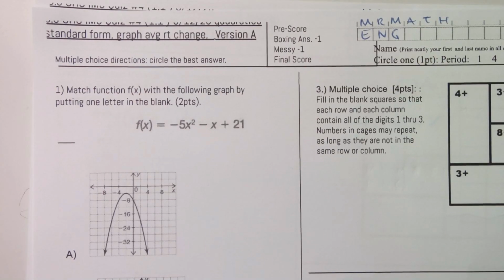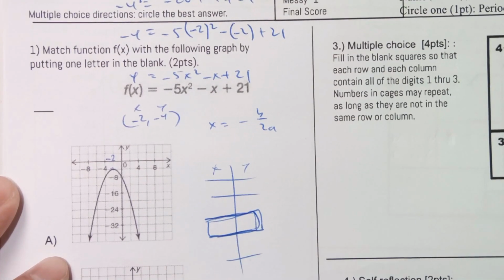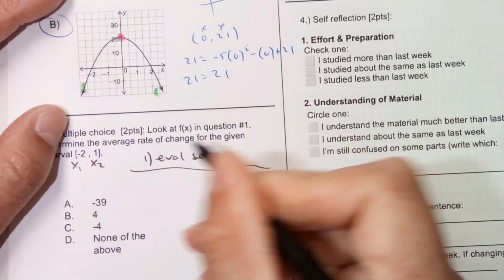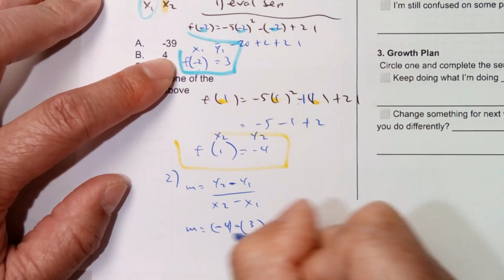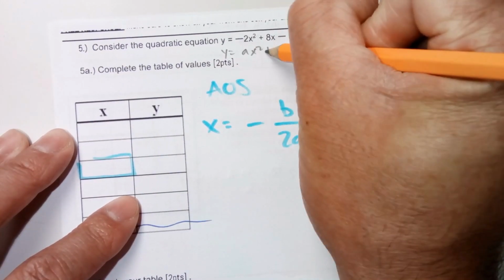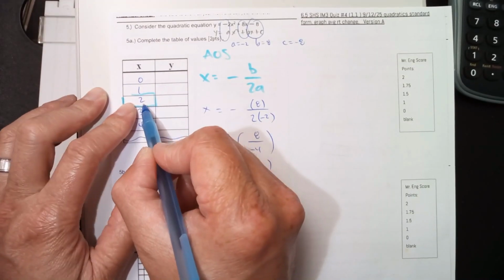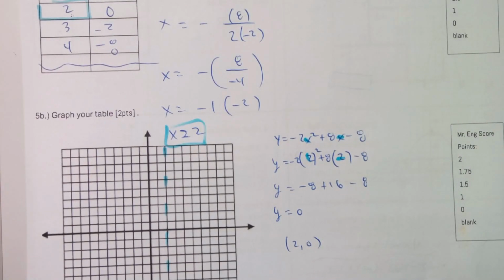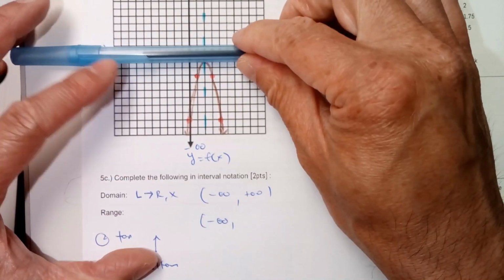8.5 SHS IM3 Quiz #5 Version A (1.1 - 1.2) 9/23/25 quadratics standard form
Table of Contents:
00:00 - intro
00:11 - marks, comments, rubric